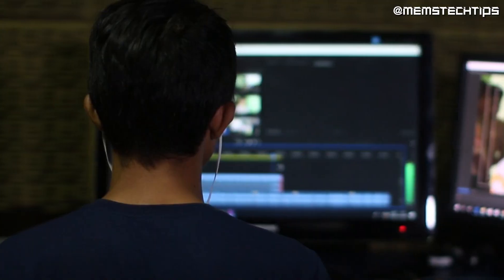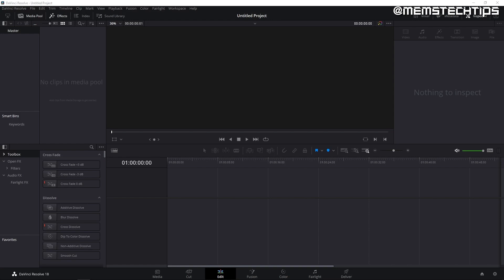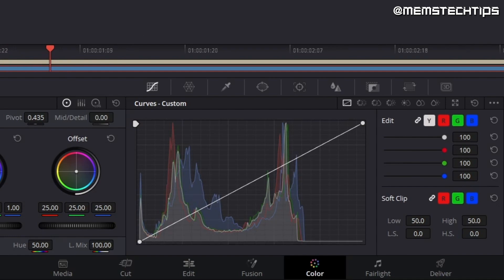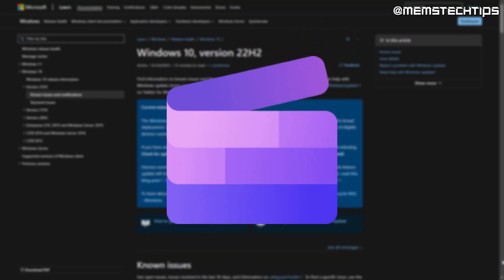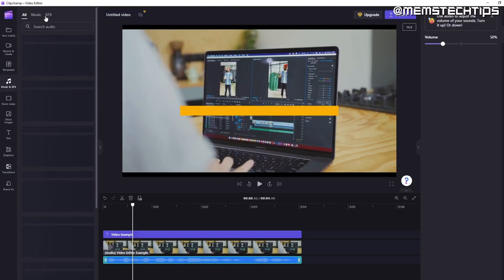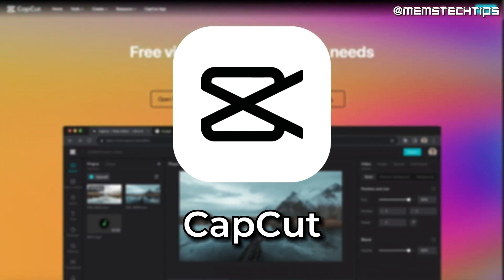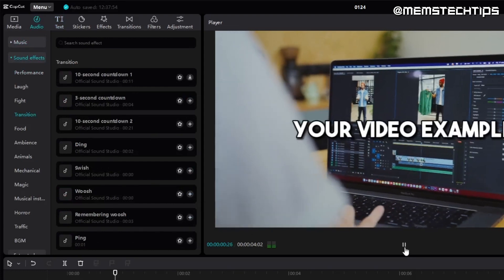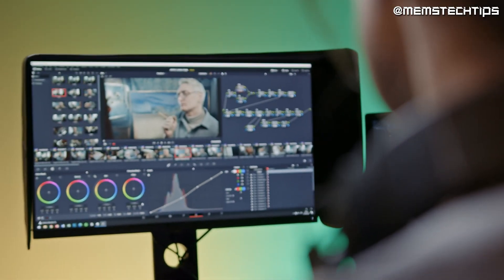🎬 3 Best FREE Video Editors for PC! (NO WATERMARKS)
In this video you will learn about the 3 Best FREE Video Editors for PC and all of them are available for Windows with some also being available for Mac OS and Linux. You might be looking for the best free video editing software for pc without watermark and I'm covering 3 of the best video editing software for pc without watermark in this video.

⏱ CHAPTERS:
00:00 Intro
00:49 Free Video Editor #1
03:55 Free Video Editor #2
06:38 Free Video Editor #3